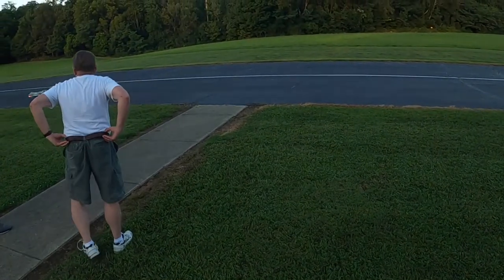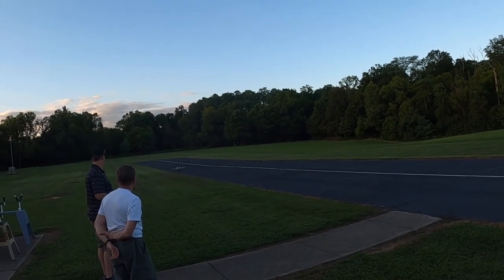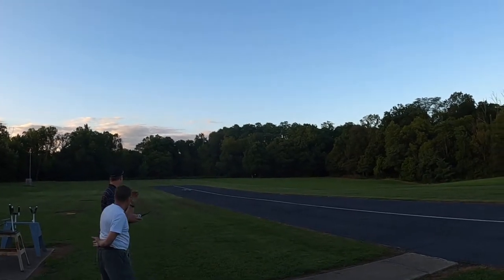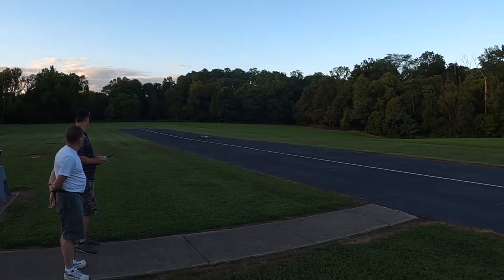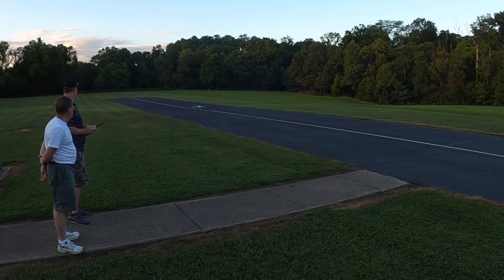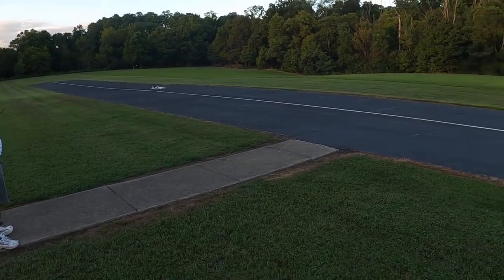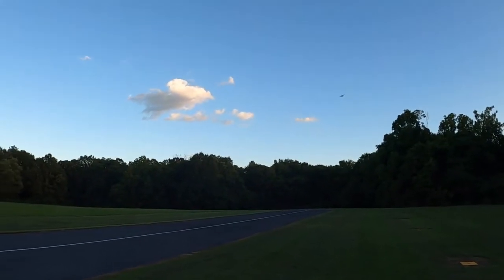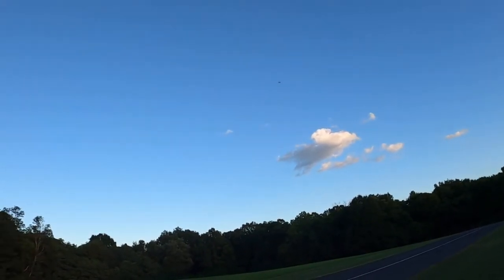E-flite A-10 Thunderbolt II 64mm EDF 1st A-10 maiden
Flown by Pilot Mike
Video by Pilot Jim